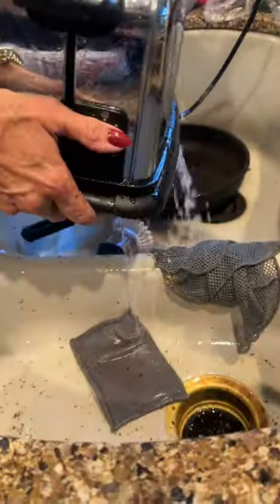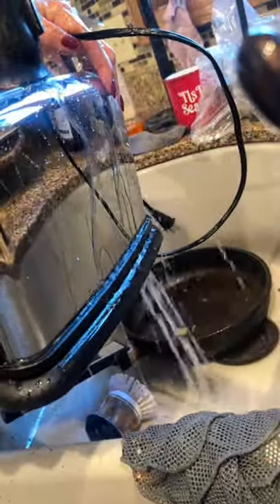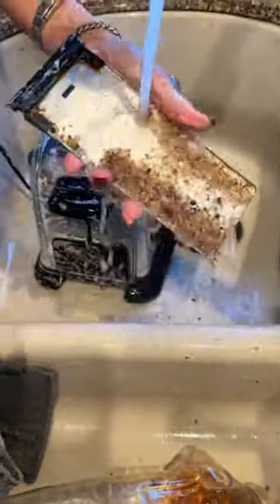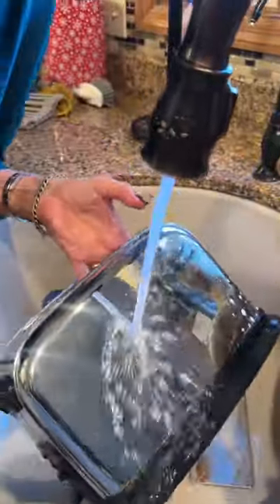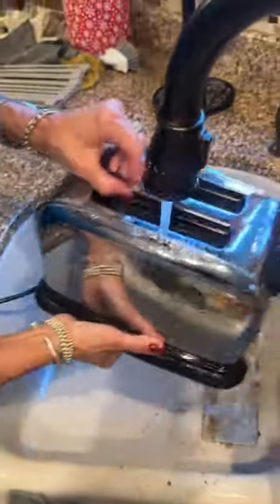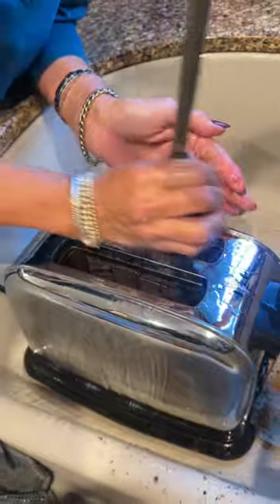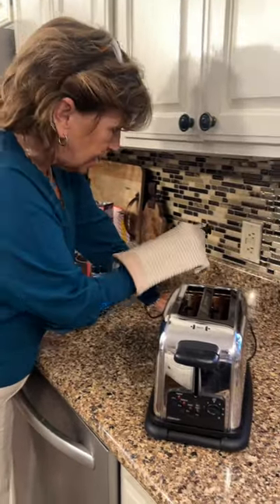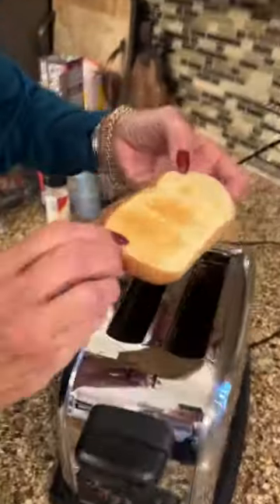Mom goes viral for....cleaning a toaster? 👀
Super easy way to clean your toaster!